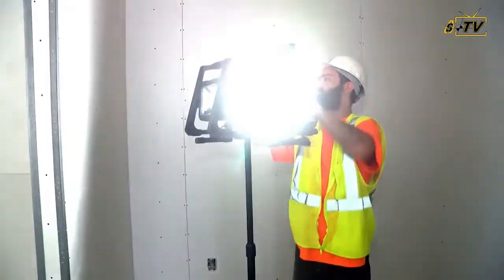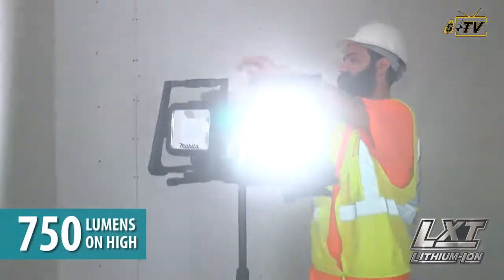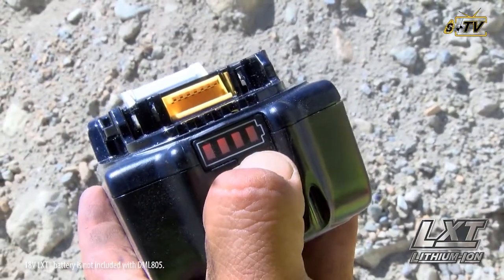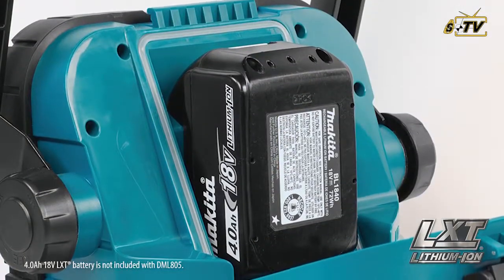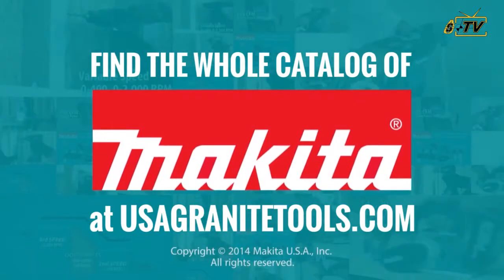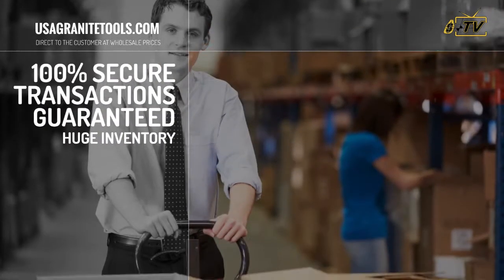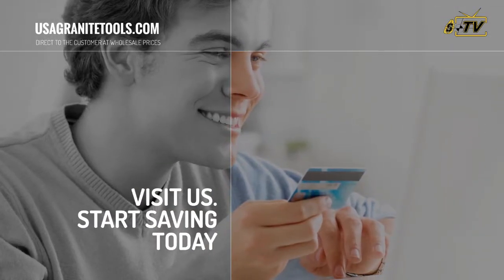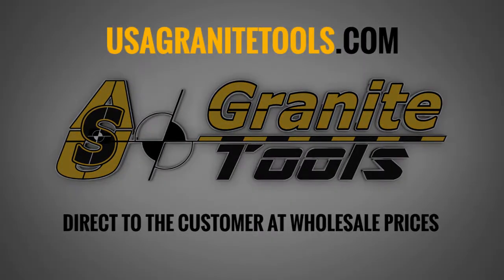Makita 20 LED Work Light, Tool Only DML805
The 18V LXT® Lithium-Ion Cordless/Corded L.E.D. Floodlight (DML805) offers the convenience of cordless or corded operation, and provides bright and even lighting for large work spaces without the high heat of halogens. At full brightness it provides 750 lumens of light, and 450 lumens on low mode. The fast-charging 18V LXT Lithium-Ion 4.0Ah battery (sold separately) delivers 10.5 hours of continuous illumination on a single charge. It also features Extreme Protection Technology (XPT™) for improved dust and water resistance. It is fully compatible with Makita 18V Lithium-Ion batteries.

It’s part of Makita’s expanding 18V Lithium-Ion series, the world’s largest cordless tool line-up powered by an 18V Lithium-Ion slide-style battery. Makita 18V Lithium-Ion batteries have the fastest charge times in their categories, so they spend more time working and less time sitting on the charger.

There you will find the whole Makita Catalog at the best prices!